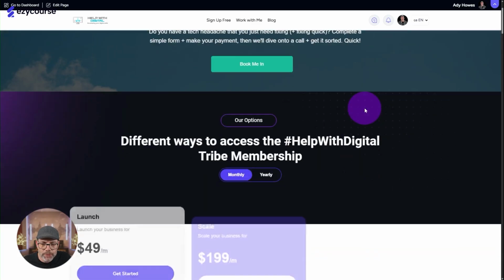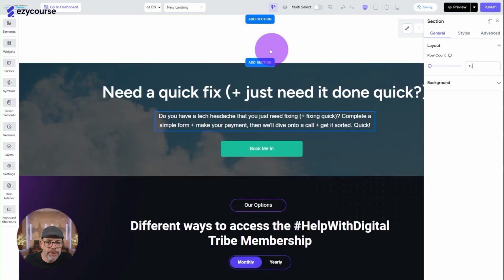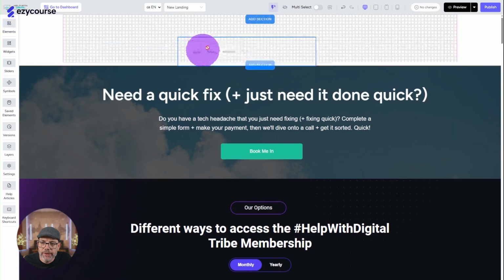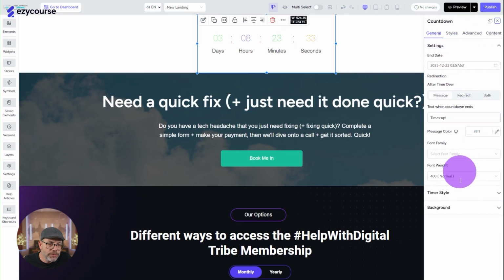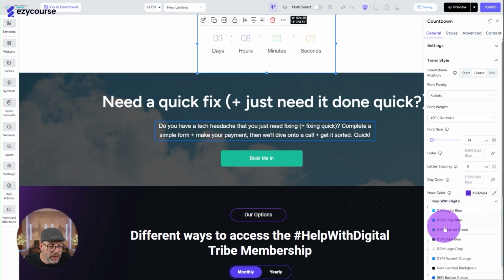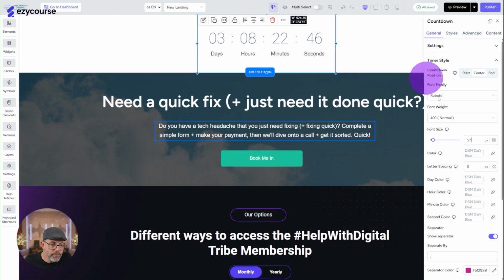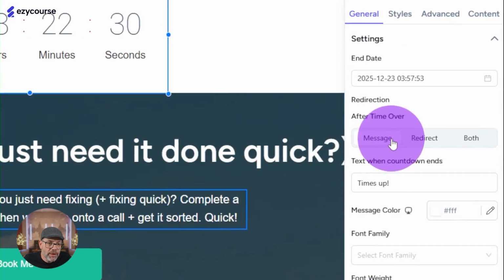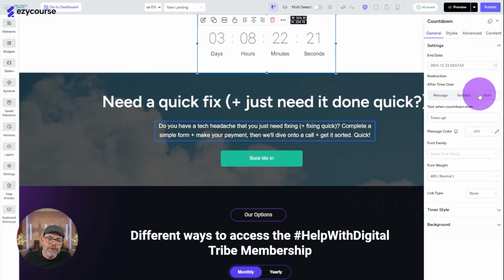How To Add Countdown Timer on Your Website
In this video, we show how to use the Countdown Timer element in Builder 2.0 to create time-based urgency on your pages.

The Countdown Timer element in Builder 2.0 allows you to display deadlines, launch times, or limited-time offers directly on your website. In this tutorial, we walk through how to add the element, configure its timing, and customize its appearance to make it look more appealing.

You’ll learn:

- How to add the Countdown Timer element

- How to set and manage countdown dates and times

- How to customize the timer’s style and layout

- How to use it to run special promotion

- Display message or redirect after timer ends